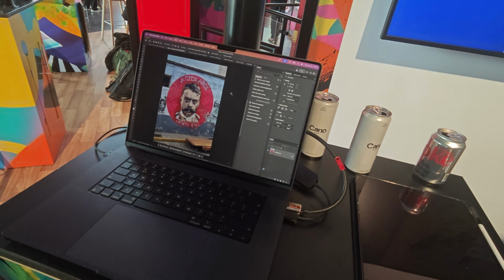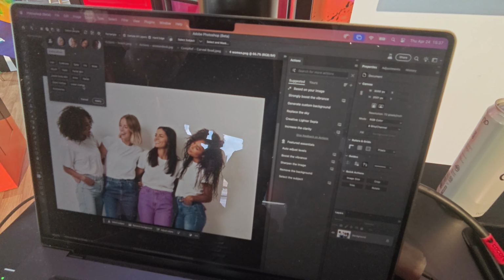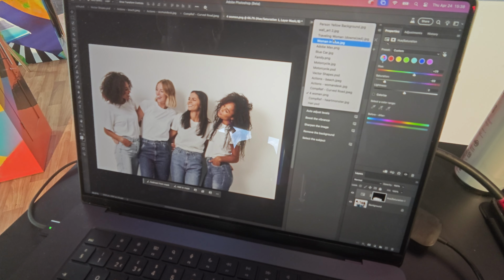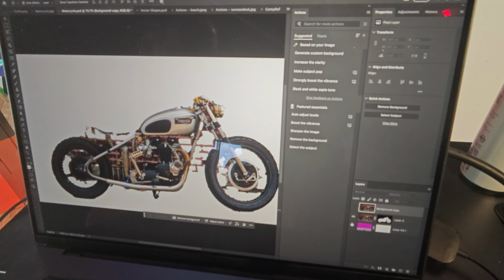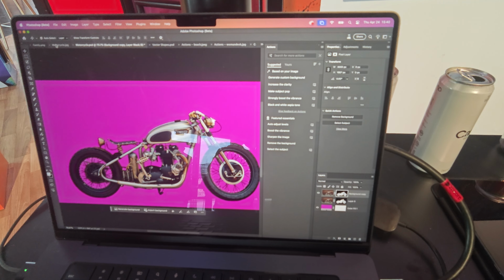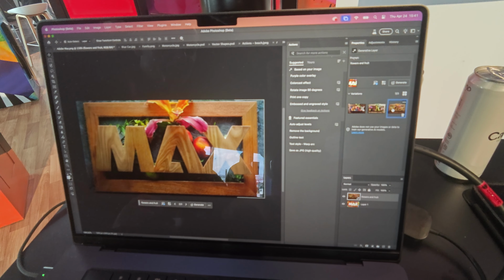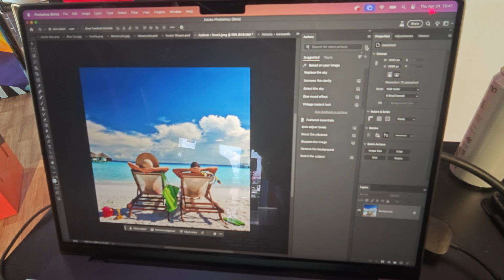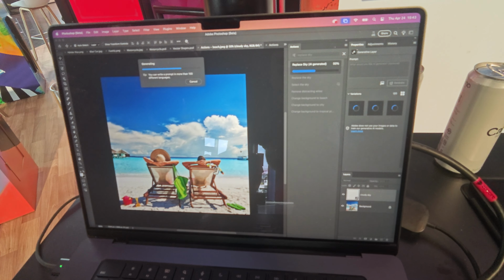NEW Photoshop Features - now available!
Amateur Photographer is the world's oldest consumer photography magazine, published weekly since 1884. Its the UK's biggest selling and most respected journal on all things photography-related.
Our YouTube channel is presented by the editorial team and features reviews and discussions about photography kit and culture. We look at cameras and equipment from the past and present, books, exhibitions and events, interviews with renowned photographers, about their their creative journeys and profiles of groups, organisations and companies within the photography world.